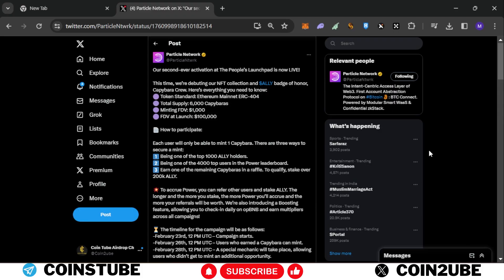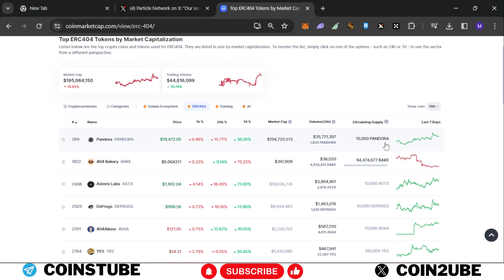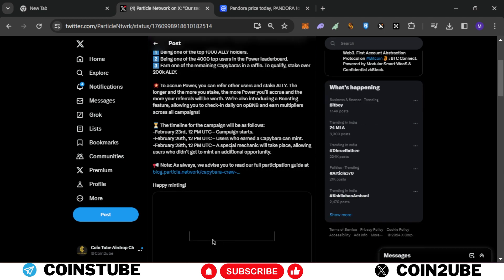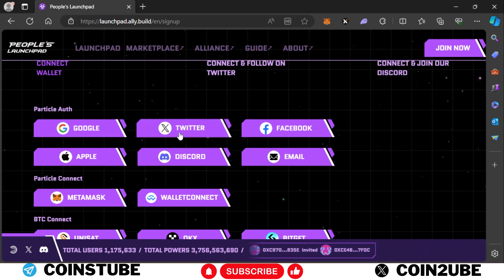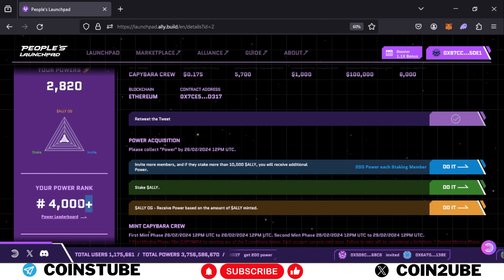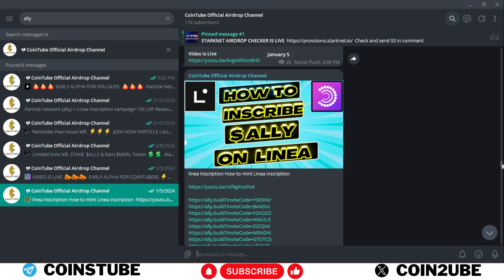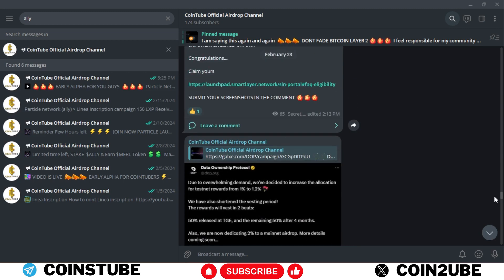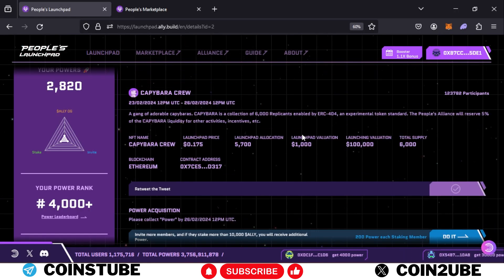Dont Miss Capybaras crew ERC 404 | Particle $Ally Capybaras NFT MINT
all links mentioned on telegram post/ comment box

If you like our content then please do support
CHANNEL SUPPORT

🏦 Erc20 address - 0x25f9BB438109af0506022A5Fafd495e5d528D30d

🏦 Trc20 address - TNyyyh1bCX999v31aVpGD34VFMWqsAHDWR